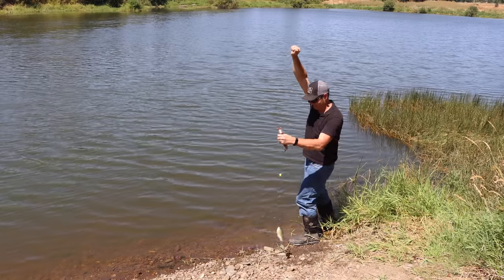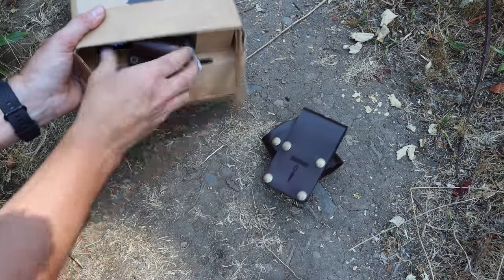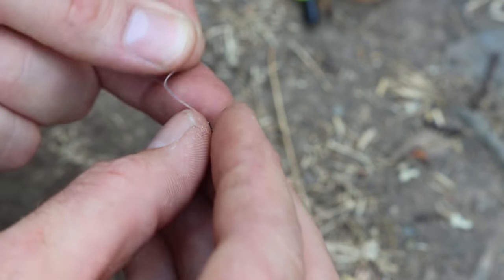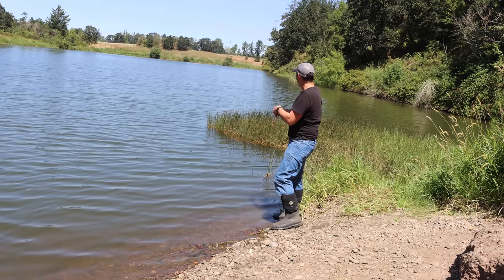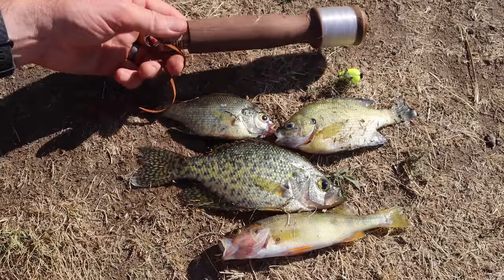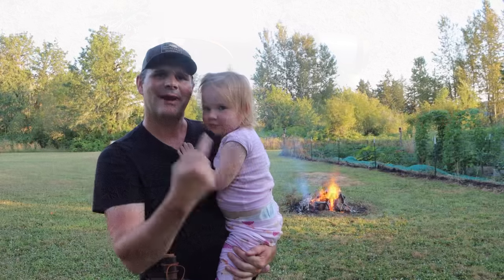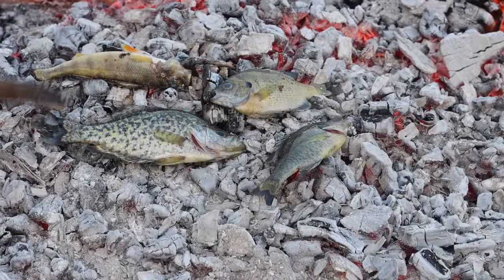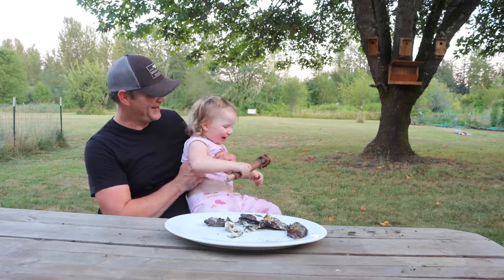Catching Dinner With An Ancient Fishing Method - Catch and Cook for Bluegill, Perch & Crappie.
The DAGGERFISH Hand Reel Is Awesome. In this video we use an ancient fishing method called a hand line to catch dinner. This is a great survival skill to learn - Mousetrap Monday.